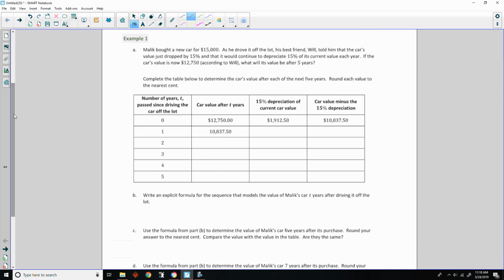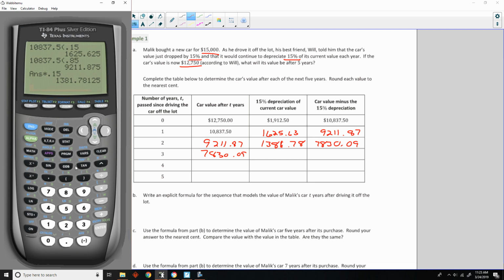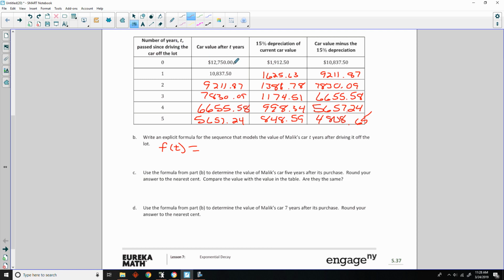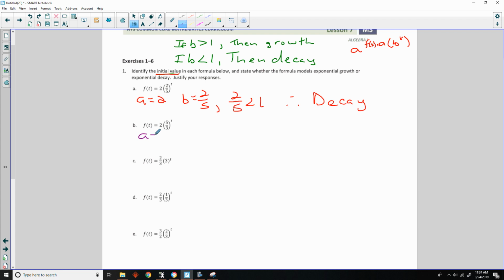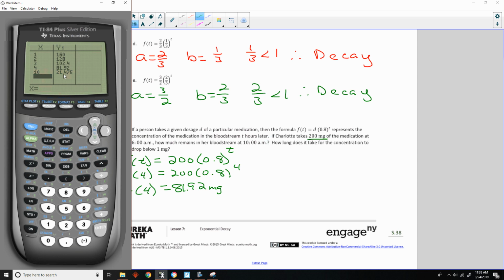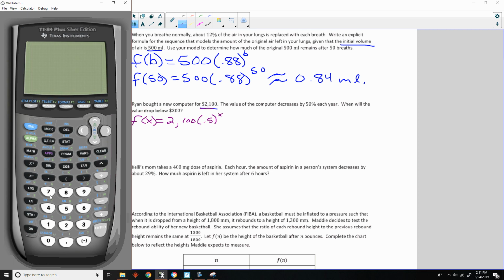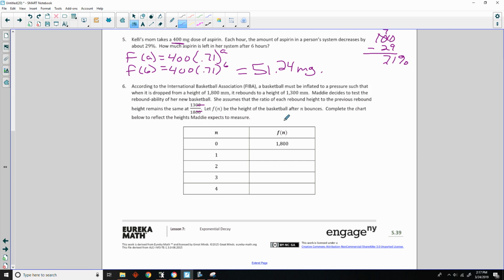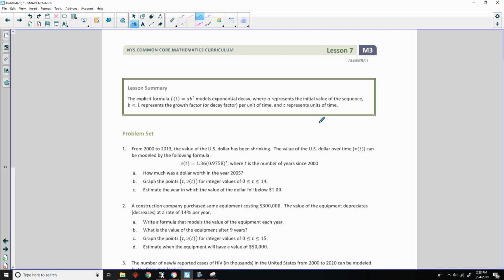Algebra 1 Module 3 Lesson 7 Video